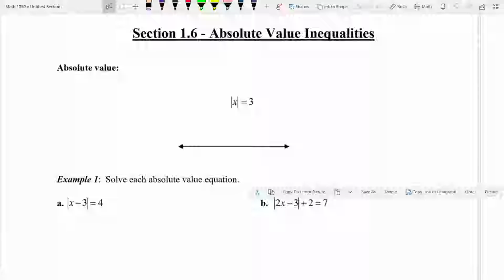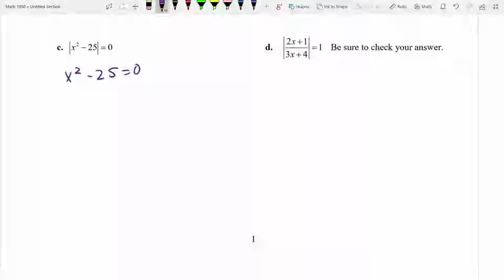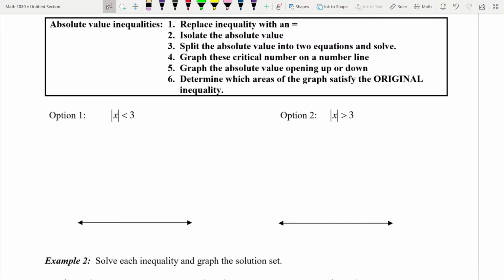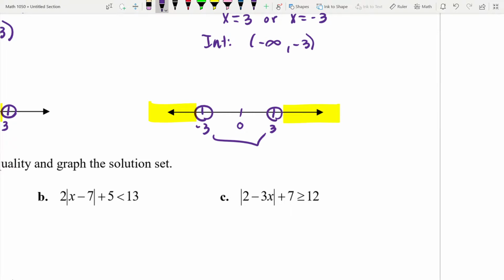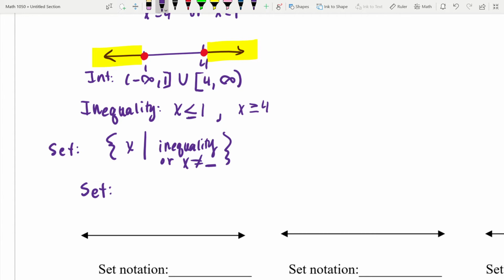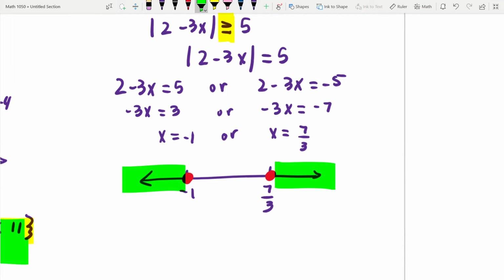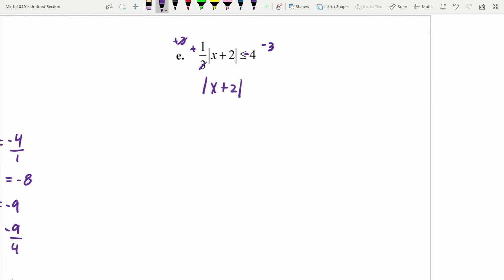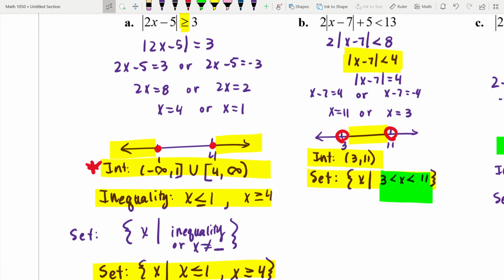Math 1050 Lesson 1.6 Spring 2019